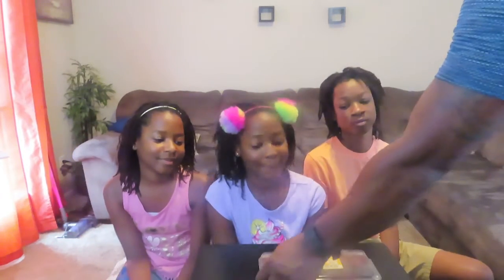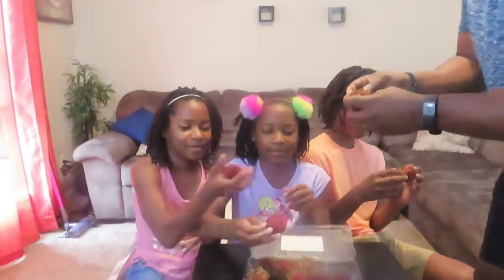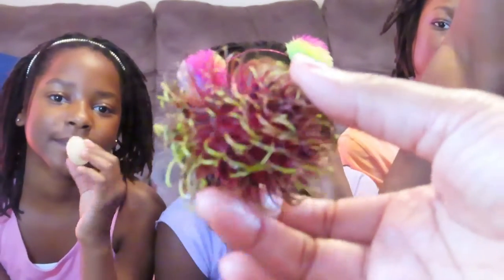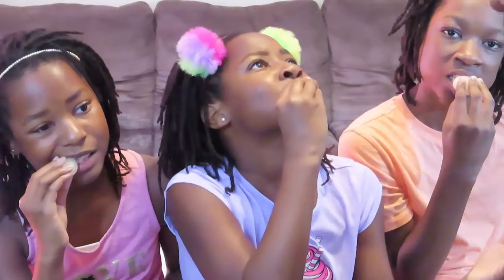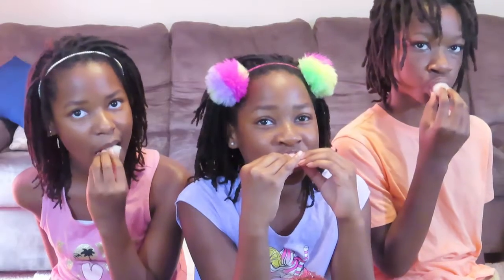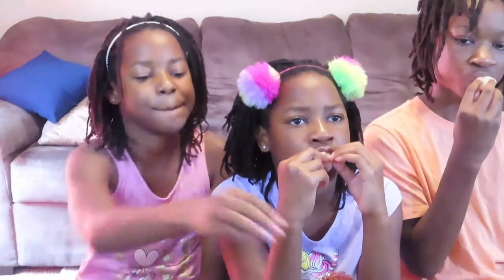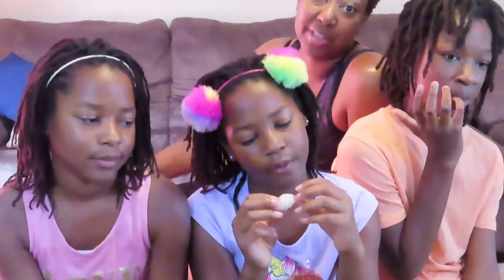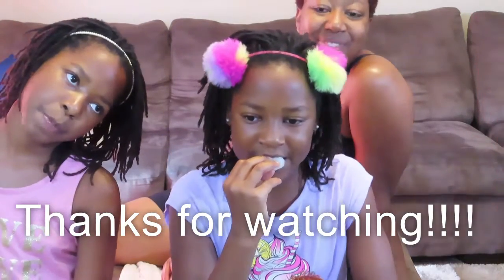Eating The Exotic Fruit....Rambutan